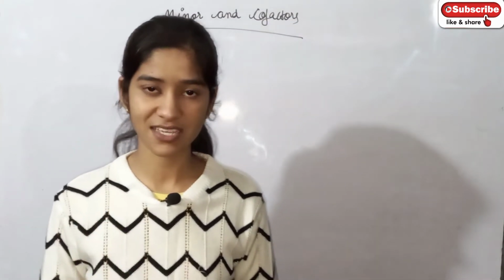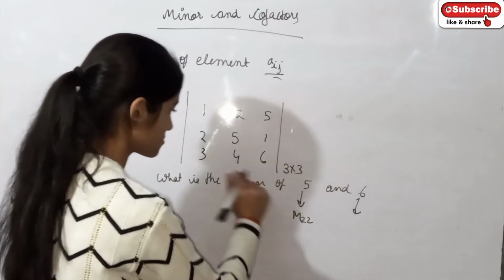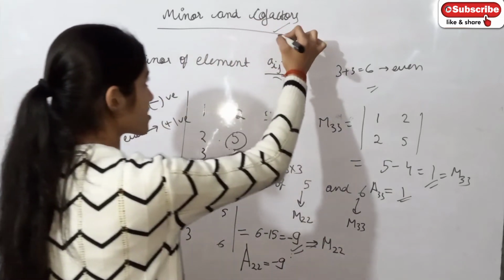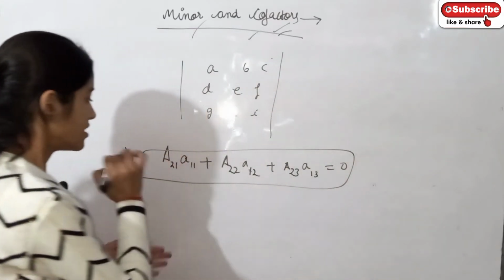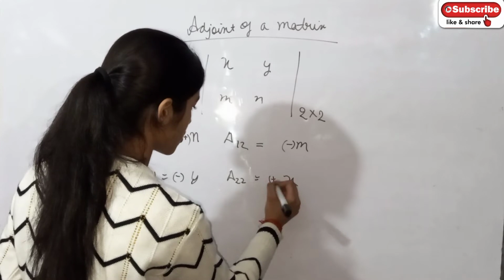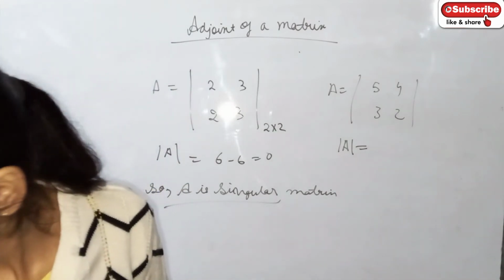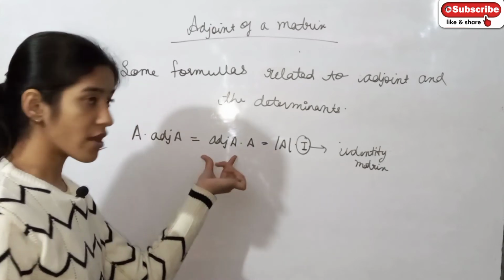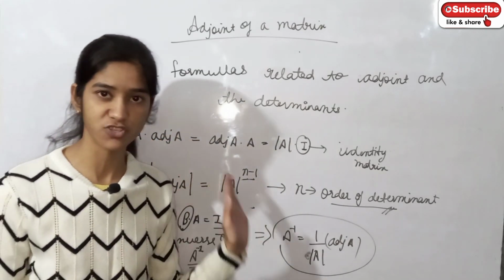NCERT CLASS 12TH DETERMINANTS: MINORS AND IT'S COFACTORS FULL EXPLANATION APOORVA EDUCATION WORLD🌎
NCERT# CLASS_12TH CHAPTER-4 CBSE BOARD# DETERMINANTS MINOR AND# COFACTORS_ AND ADJOINT# OF A MATRIX# FULL EXPLANATION# APOORVA_EDUCATION WORLD 🌎...